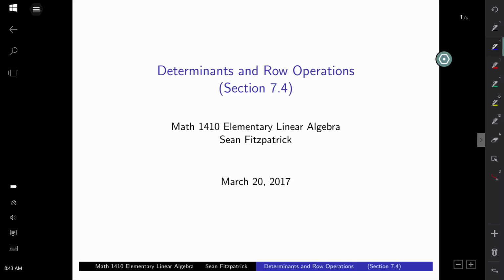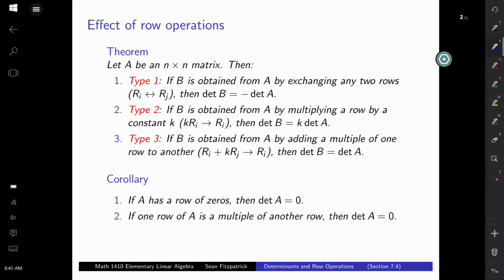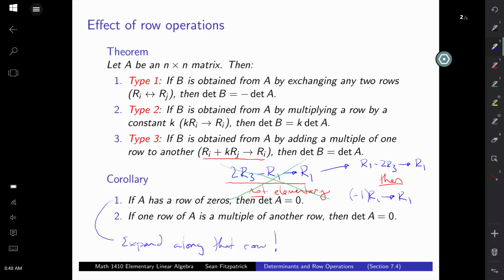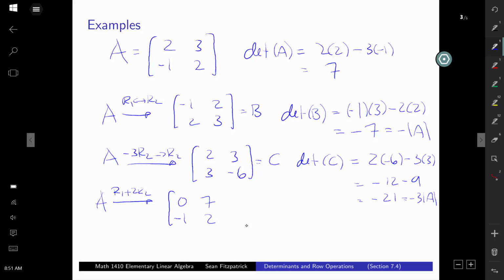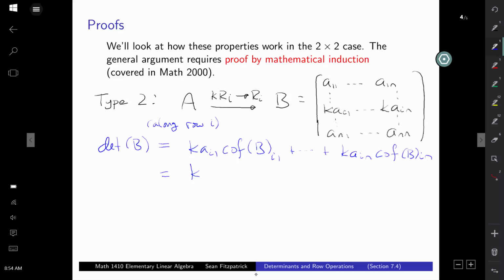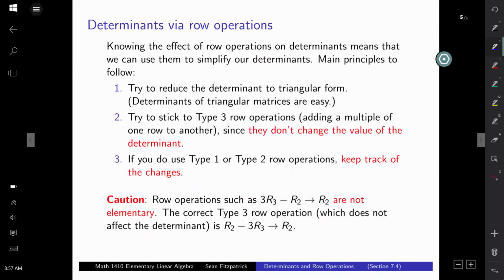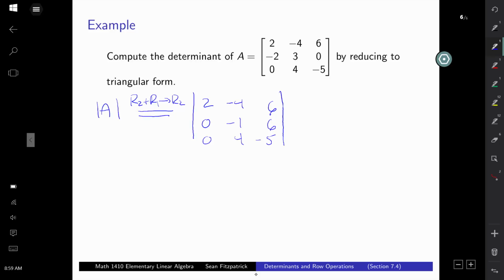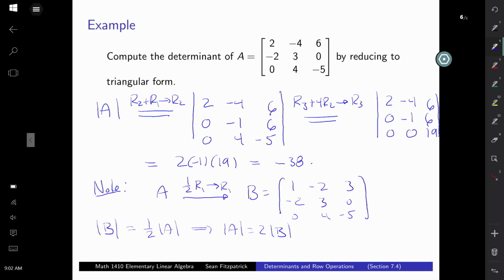Determinants and Row Operations